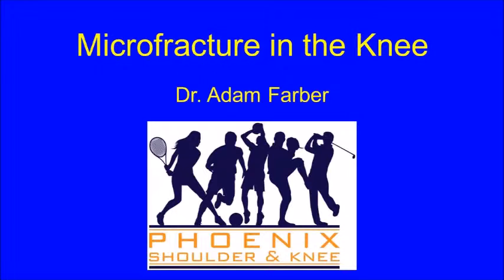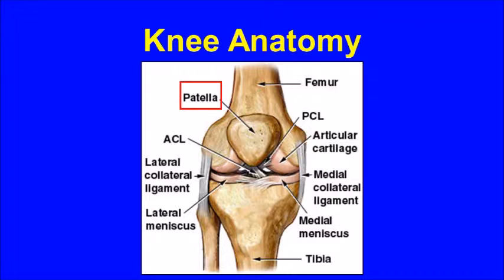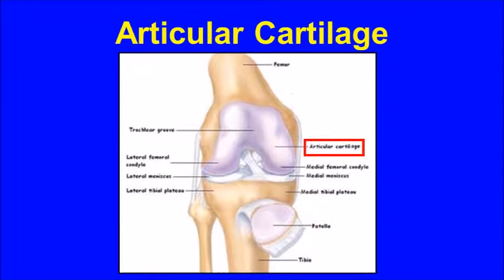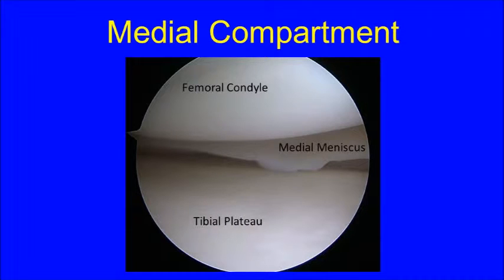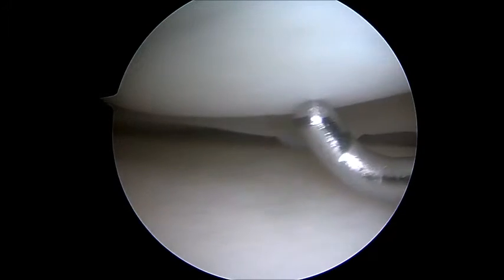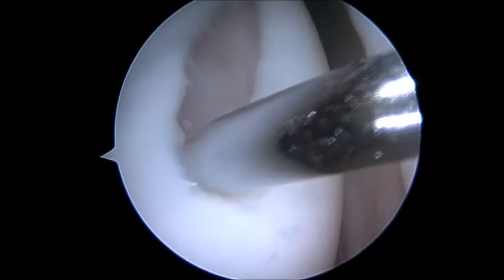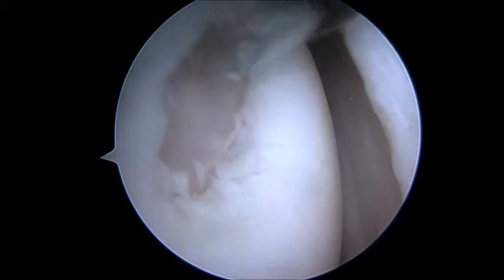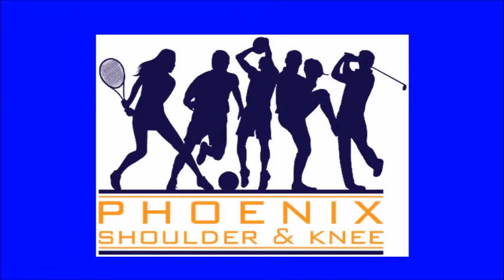Arthroscopic Microfracture of the Knee Explained by a Phoenix Orthopedic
Arthroscopic micro fracture of the knee is an excellent option for patients who have cartilage defects. Dr. Adam Farber, a top Phoenix and Scottsdale orthopedic surgeon, shows the procedure and explains it.

At Phoenix Shoulder and Knee, most insurance is accepted and Dr. Farber offers state of the art options for treating knee pain and cartilage issues.